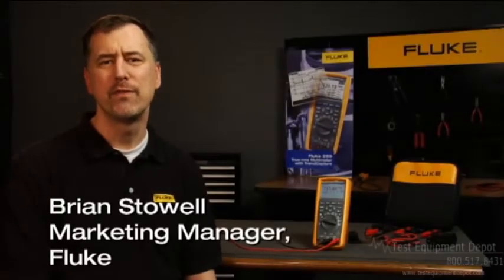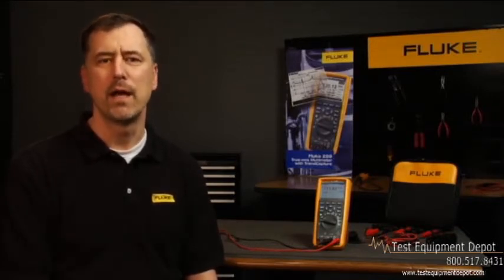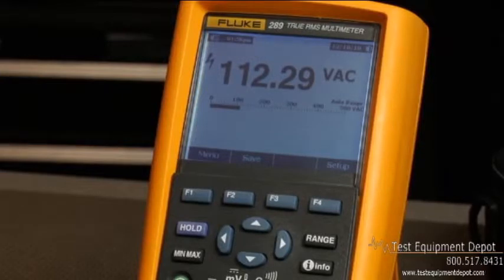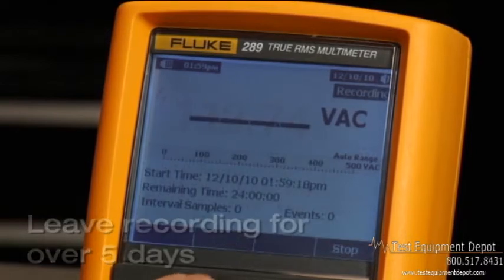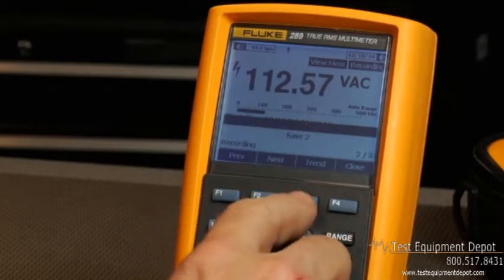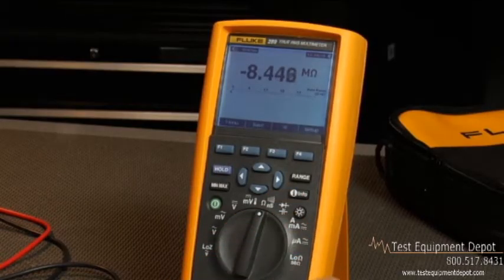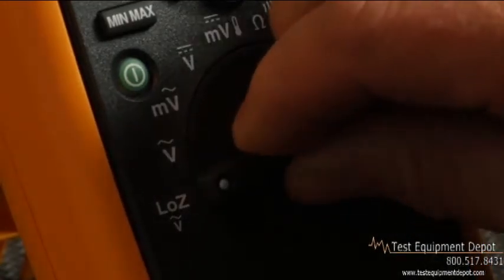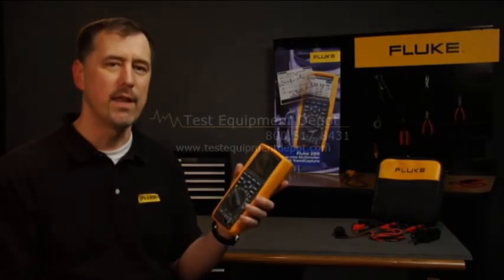Fluke 289 True-rms Industrial Logging Multimeter with TrendCapture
The Fluke 289 is the next generation high performance industrial logging multimeter designed to solve complex problems in electronics, plant automation, power distribution, and electro-mechanical equipment.